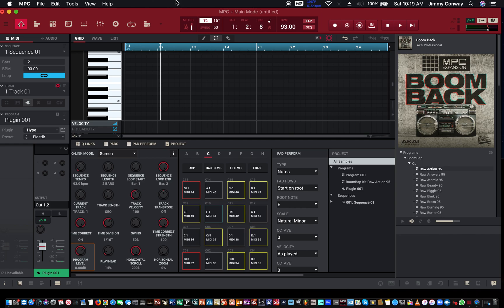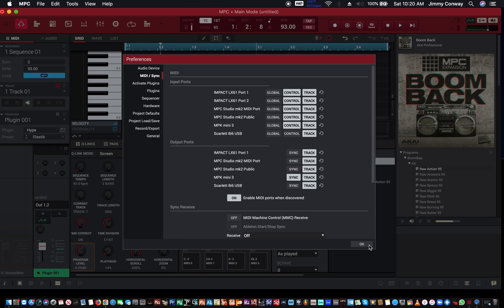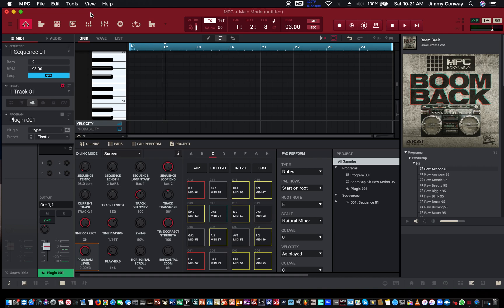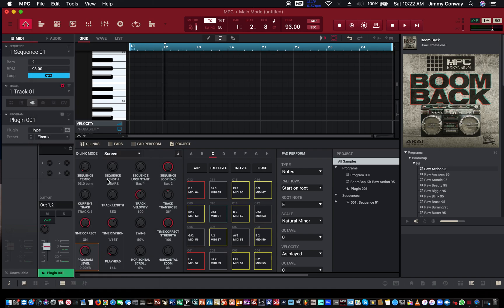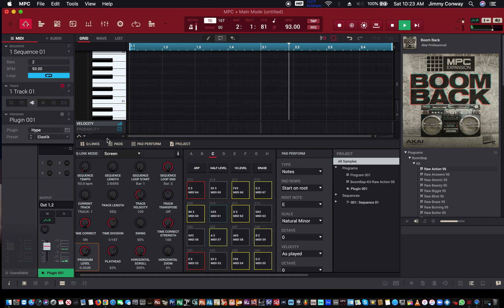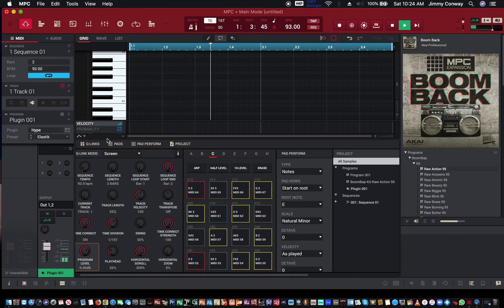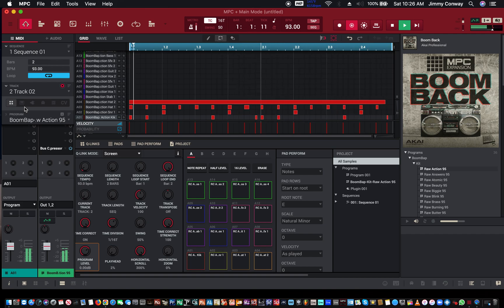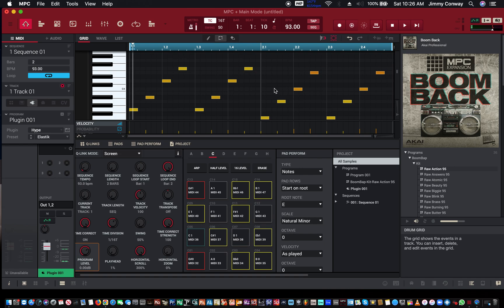MPC Software Tutorials - Recording Arpeggio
Welcome to my new video MPC Sowtware Tutorials - Recording Arpeggio
In this video I will show you how to record arpeggio into your MPC Software